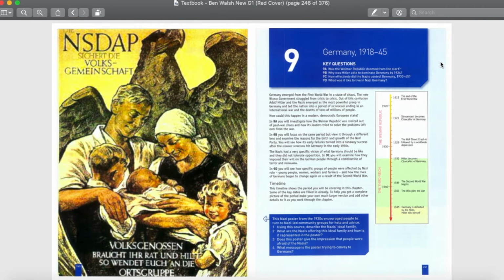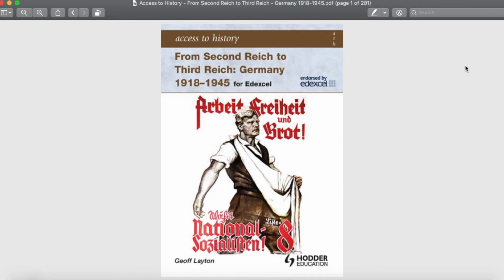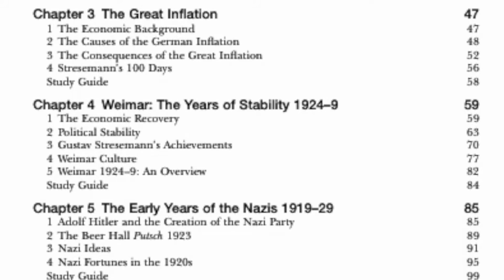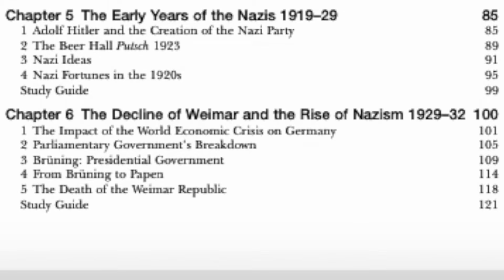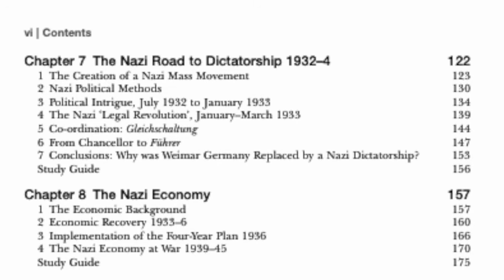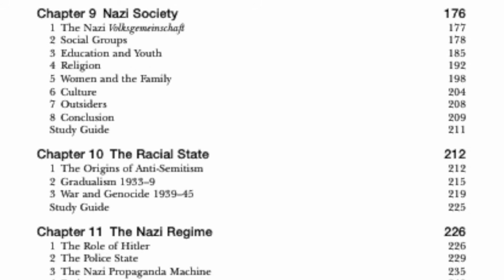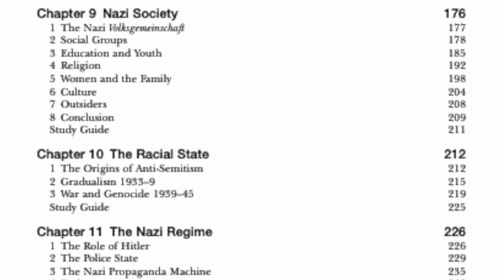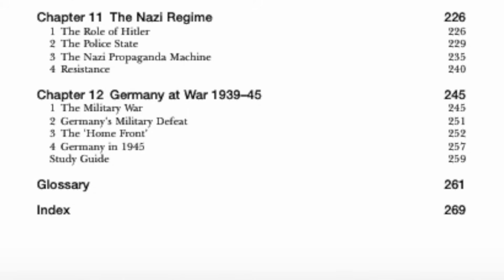Cambridge IGCSE History 0470 Germany Depth Study Overview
The Germany 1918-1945 Depth Study is the most popular topic for coursework and paper 4. Let this overview guide you through the Birth of the Weimar Government to the death of the Nazi Regime. If anything is unclear I'll do my best to give you a good answer in the comments below ⬇️.

🧵 Threads @purpleshirthistory

Interested in tutoring? Fill out the following form